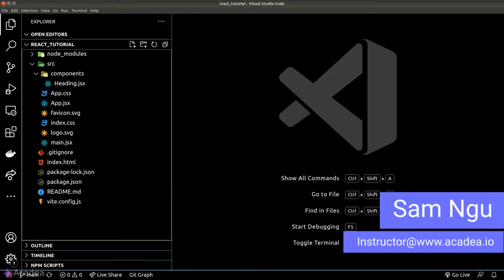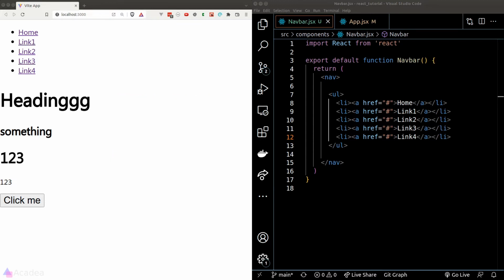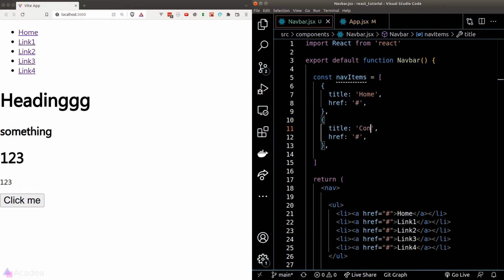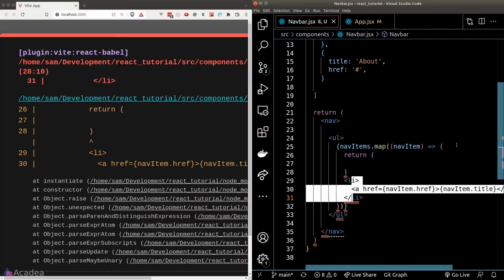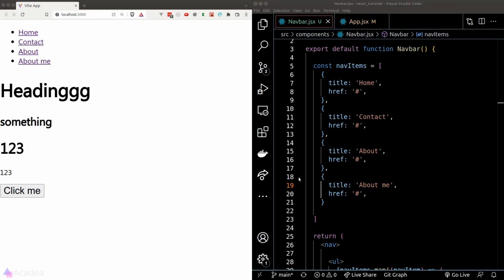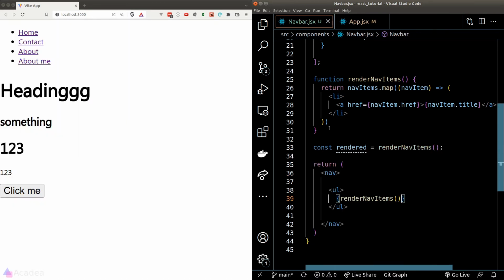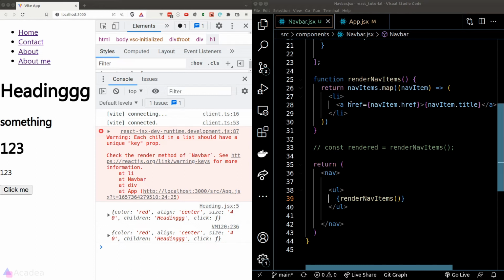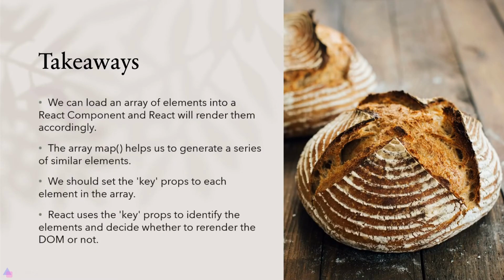Ep7 - Looping Components in React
There are situations where we want to repeatedly generate a series of identical UI elements, eg the buttons in a navigation bar. Let’s see how React could help us to write less code.